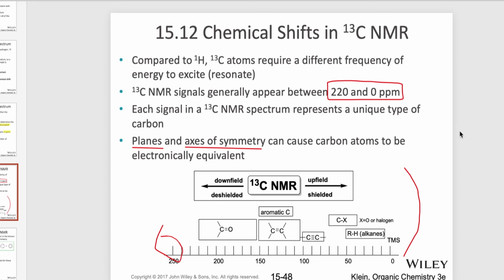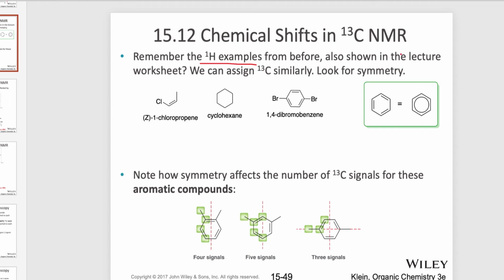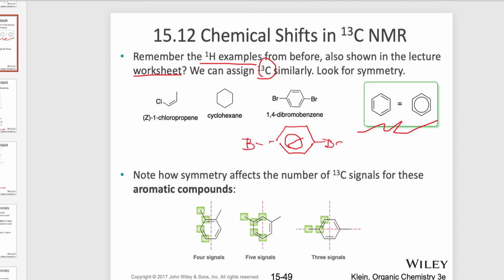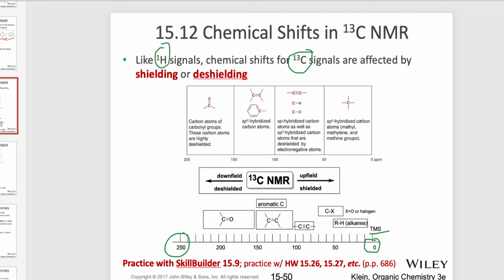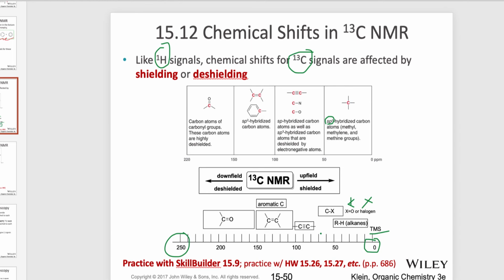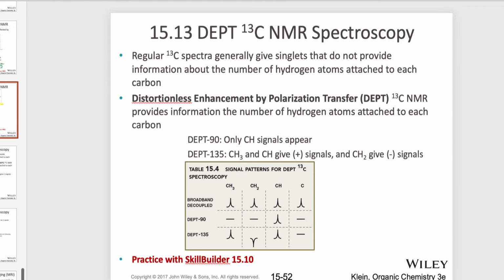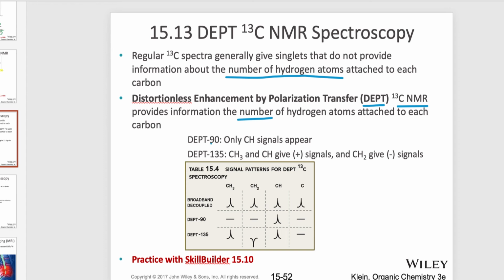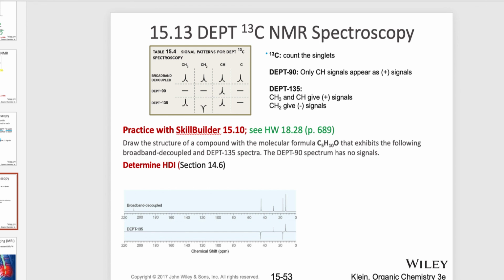Chapter 15 Nuclear Magnetic Resonance Lesson 3 part 2 KLEIN